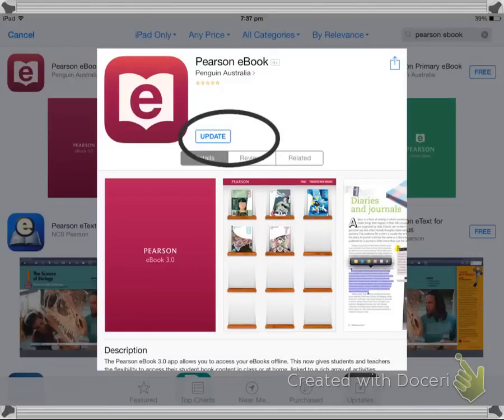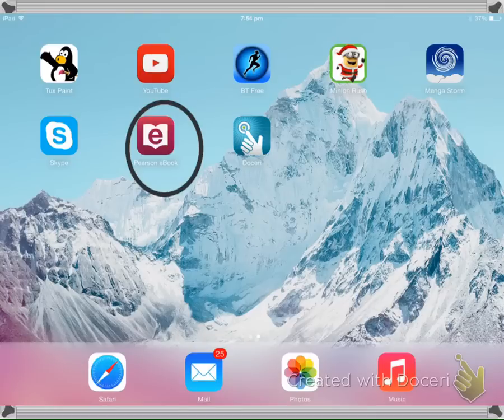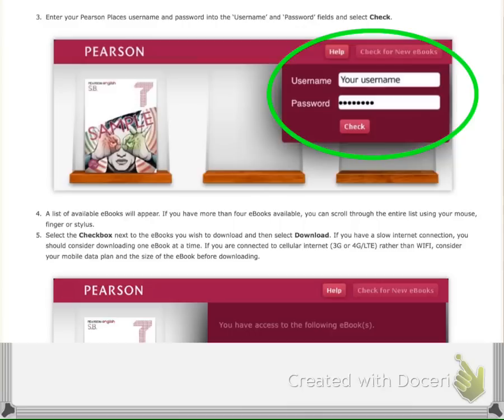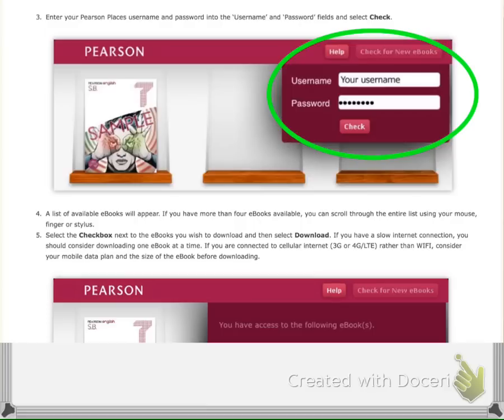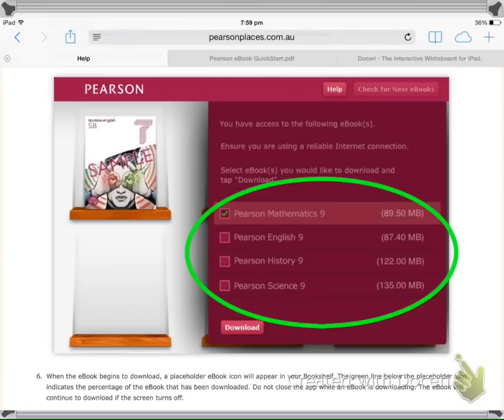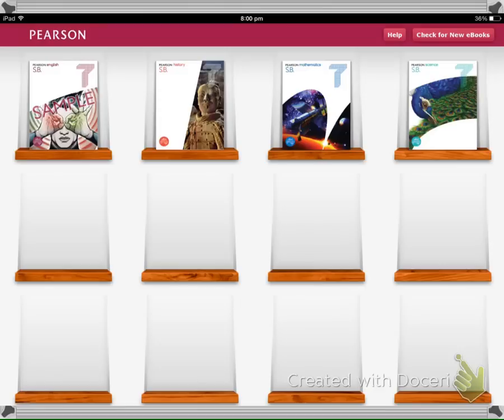How to download the Pearson eBook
This video screencast was created the students and parents who have access to the Pearson eBook.  It was recorded with Doceri on an iPad. Doceri is free in the iTunes app store.